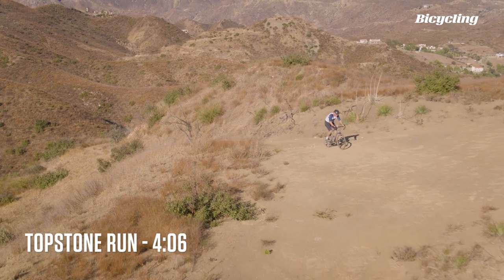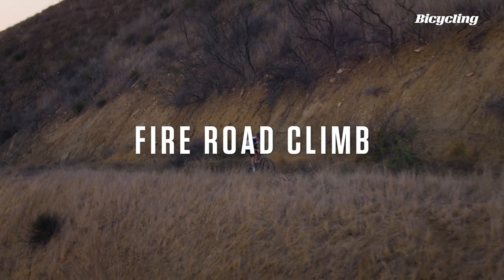Battle of the Gravel Bikes: Salsa Warbird vs Cannondale Topstone Lefty | TESTED | Bicycling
The Salsa Warbird and the Cannondale Topstone Lefty are two of our favorite gravel bikes, but they take radically different approaches to the gravel concept. Test Editor Bobby Lea hits all sorts of terrain to see how the road bike speed of the Warbird compares to the full-suspension performance of the Topstone.

Read the full reviews of each bike here!

0:00 - Intro
0:36 - Salsa Warbird
1:15 - Cannondale Topstone Lefty
1:55 - The Tests
2:53 - Fire Road Climb
4:46 - Pavement Performance
5:59 - Singletrack
7:03 - Recap